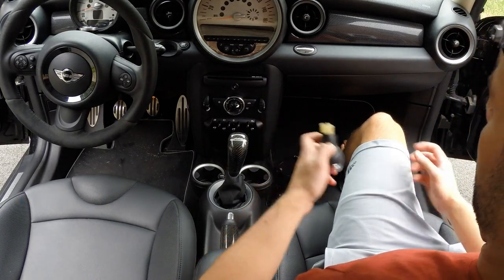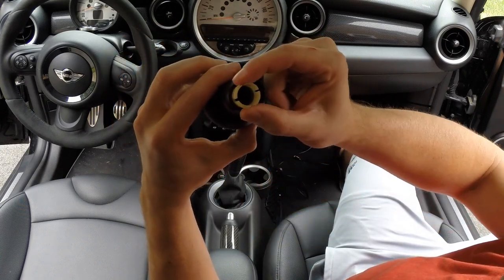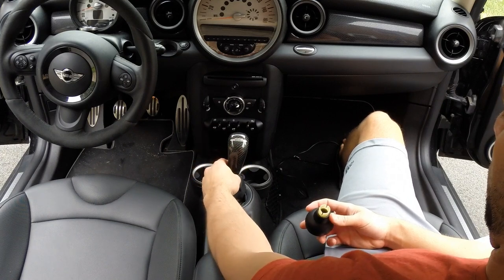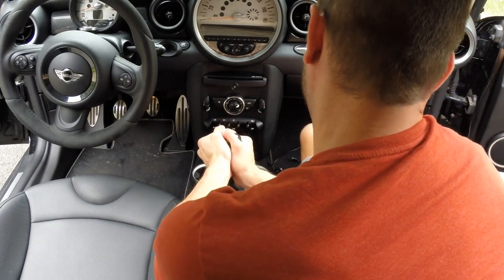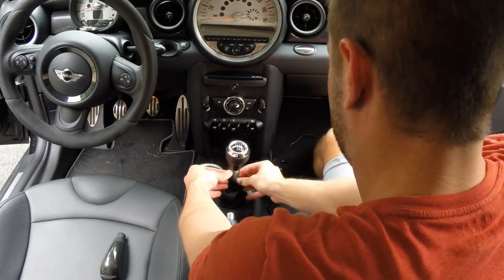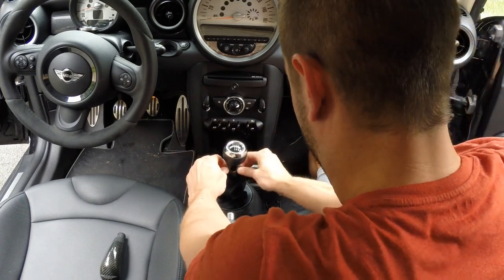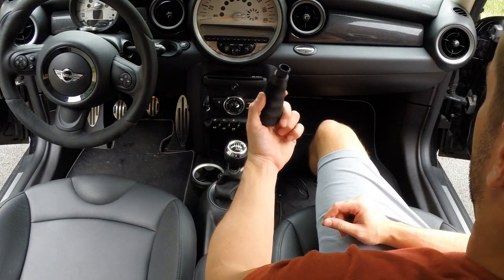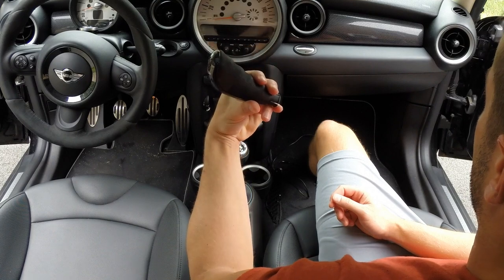MINI Cooper Shift Knob Removal and Installation: How to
A quick video showing how to remove and install a shift knob in an R56 MINI. This possibly applies to other MINI's, too.

I am not a professional. Do this at your own risk.

I haven't been making as many videos as of late because I've been using my time to learn more about how to invest my money myself. I have found the following books very helpful along the way.
Rule #1: The Simple Strategy for Successful Investing in Only 15 Minutes a Week! by Phil Town
Invested: How Warren Buffett and Charlie Munger Taught Me to Master My Mind, My Emotions, and My Money (with a Little Help from My Dad) by Danielle Town
Payback Time: Eight Steps to Outsmarting the System That Failed You and Getting Your Investments Back on Track by Phil Town
The Dhandho Investor: The Low-Risk Value Method to High Returns by Mohnish Pabrai
The Education of a Value Investor: My Transformative Quest for Wealth, Wisdom, and Enlightenment by Guy Spier
The Little Book That Still Beats the Market by Joel Greenblatt